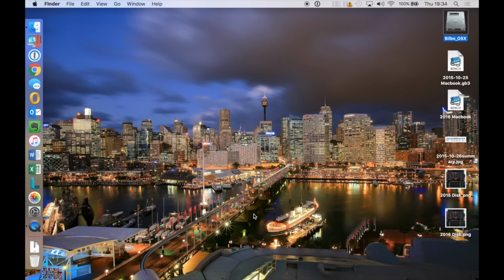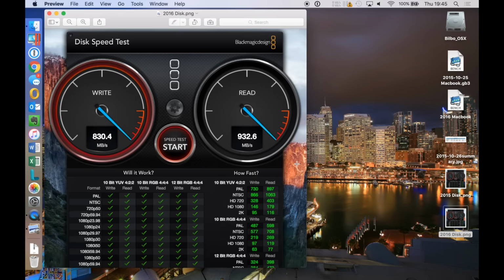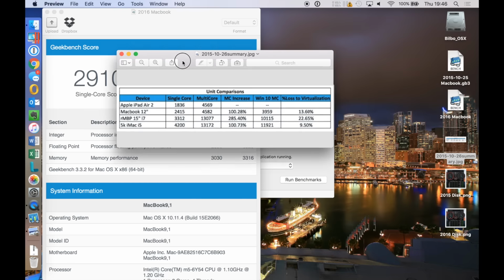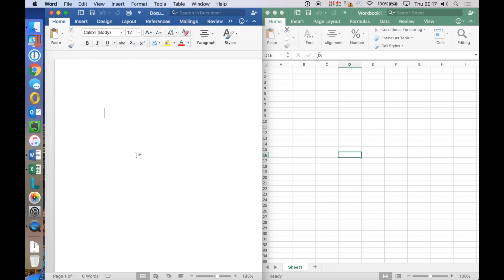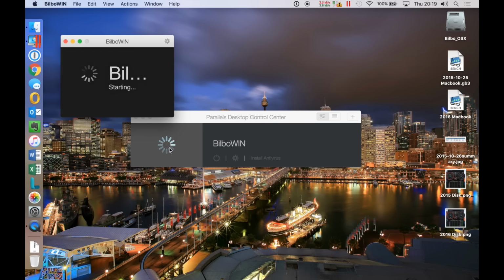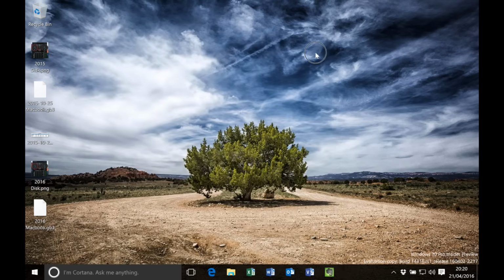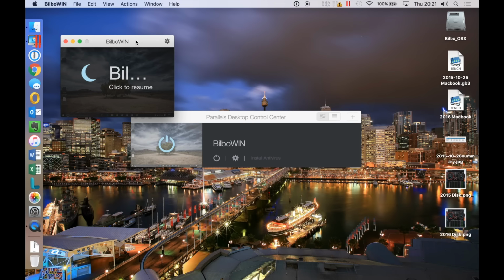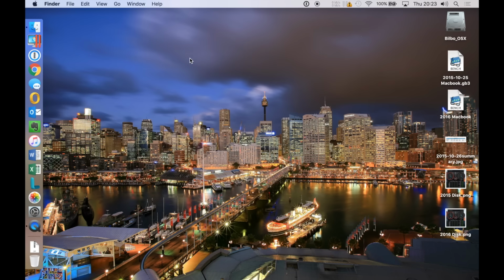2016 Macbook Performance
Quick and general run through of the 2016 Macbook unit - how does it perform?